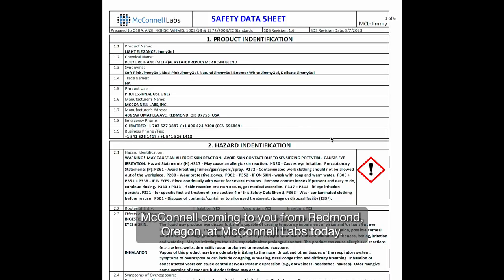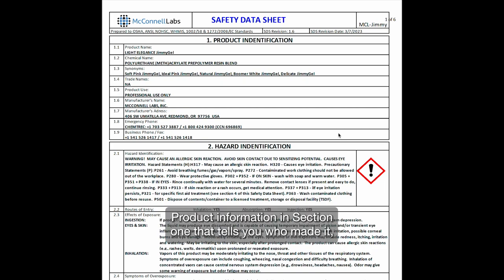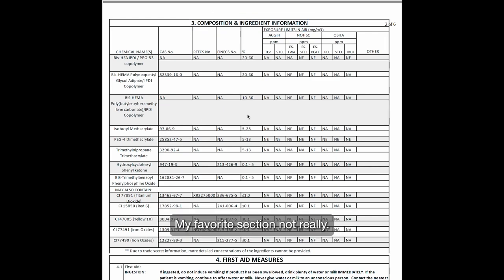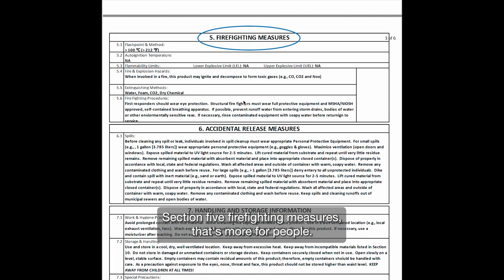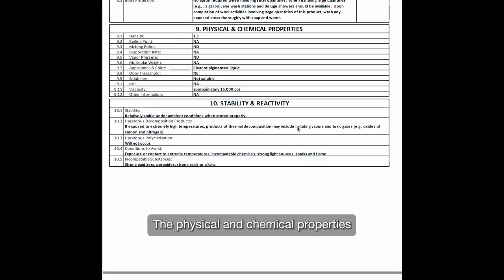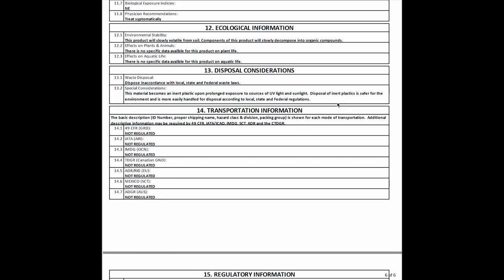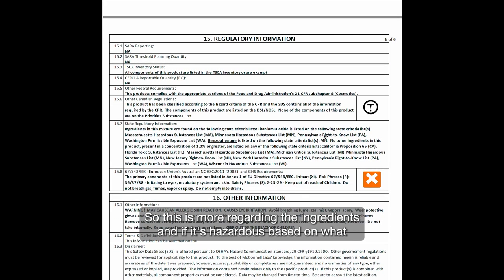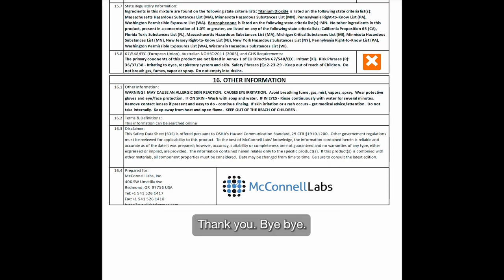How to Read SDS Sheets | Part 1 with Jim McConnell | Chemist Corner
Head Chemist and Co-Owner of Light Elegance, Jim McConnell starts a NEW mini series on how to read SDS sheets. In this episode, Jim reviews each SDS section as an overview.